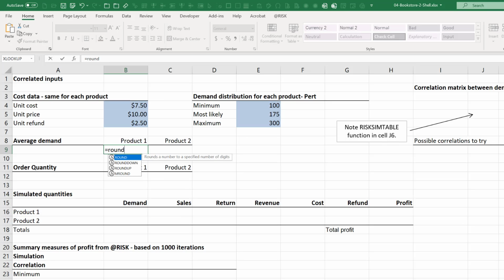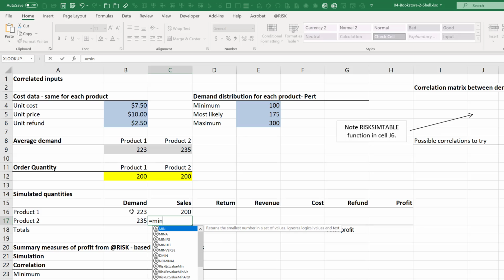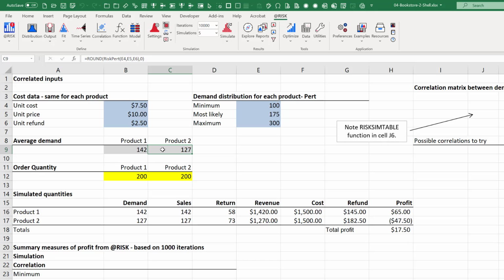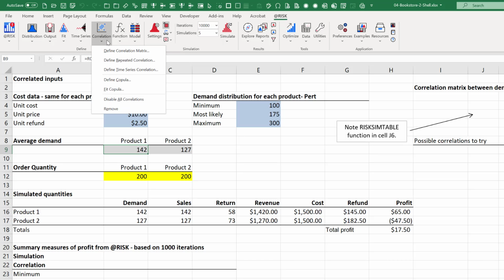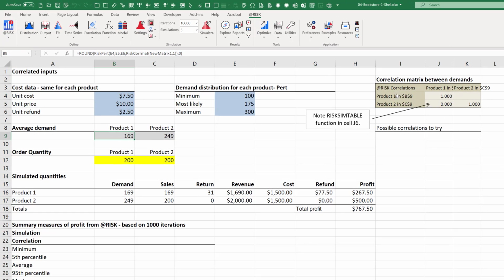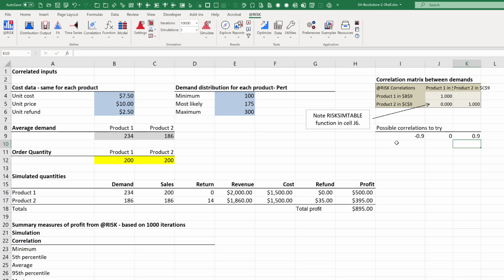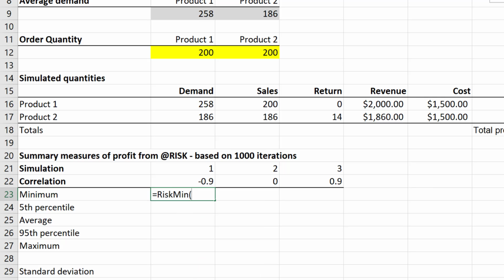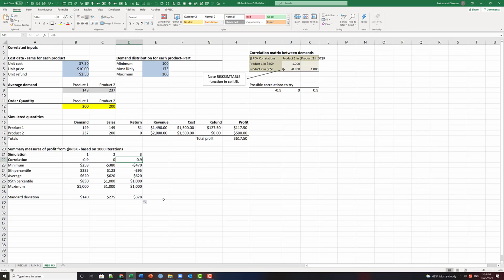13-Example BookStore Simtable-3 Correlation